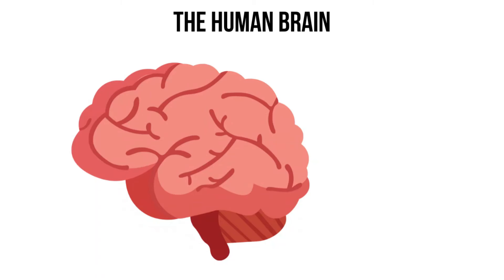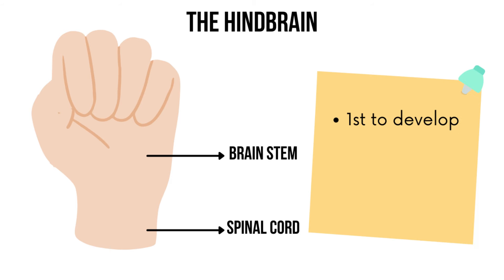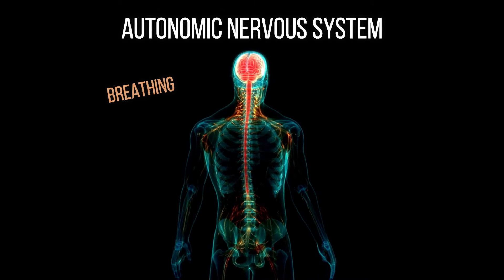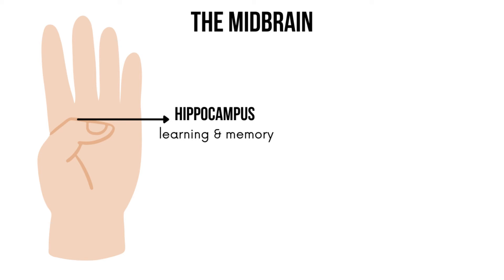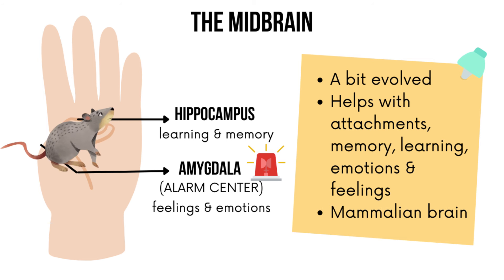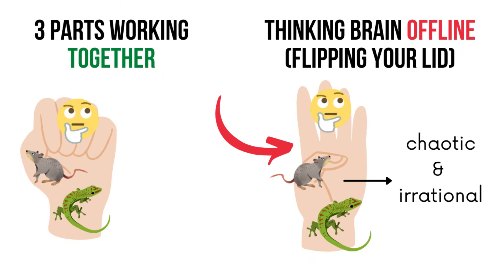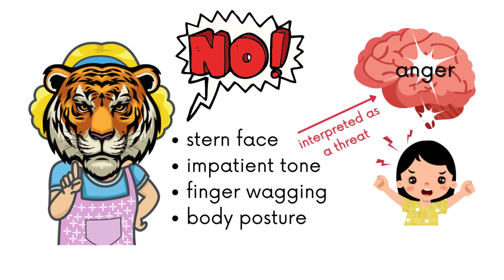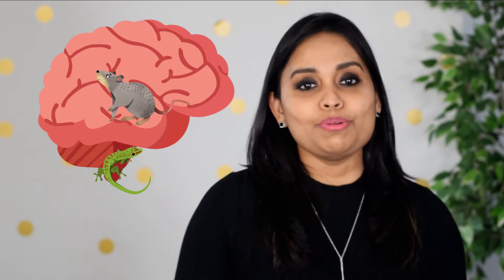Hand Model of the Brain for Kids by Daniel Siegel | Social Emotional Learning | Emotion Regulation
Hand Model of the Brain for Kids by Daniel Siegel I Social Emotional Learning I Emotion Regulation

The brain is the most complicated organ in the human body. And it is responsible for everything we do including how we feel, how we behave, how we respond to a particular situation, and how we bond with one another.

So when we understand how this complex machine works, we can understand ourselves and our kids better, but when we help our kids understand how the brain works, we can empower them to understand themselves and those around them better and also manage their feelings and emotions effectively.

In this video, I share a simple, easy-to-understand, hand model of the brain which was developed by Dr. Daniel Siegel, a Professor of Psychiatry at the UCLA School of Medicine that you can teach children, even children as young as 2 years old to help understand and manage their feelings and emotions effectively 🧡

⏲️TIMESTAMPS
00:00 – Introduction
00:18 – Why teach kids about the brain?
1:16 – Hand Model of the Brain by Dr. Dan Siegel
1:38 – Reptilian Brain
2:35 – Fight, flight, freeze response
3:32 – Mammalian Brain (Limbic Brain)
4:38 – Thinking brain (Cortical Brain)
5:53 – Flipping our Lid
8:52 – 5 Tips to Teach Emotion Regulation

On this channel, I share interesting and informative content about early childhood, positive parenting, and mindful living. I am a Certified Early Childhood and Literacy Consultant, Positive Parenting Coach, and Children's Mental Health Instructor passionate about helping parents and educators promote learning and emotional wellbeing in children

➡️Phonics Step By Step Instruction for Parents I How to Teach a Child to Read Phonetically
➡️44 Phonemes I 44 sounds of English with Examples I How to Teach 44 Phonics Sounds to Kids
➡️How to get kids to listen without yelling I How to stop yelling at kids I How to Not Yell
➡️How to Teach Your Child to Read FAST & FLUENT in 2022 I How to teach kids to read